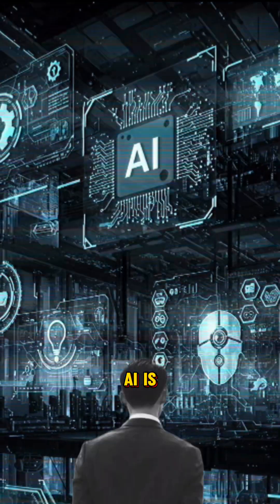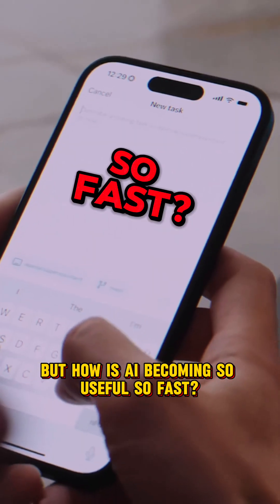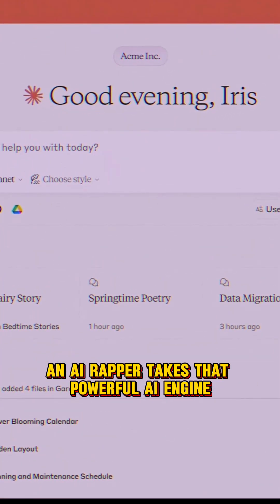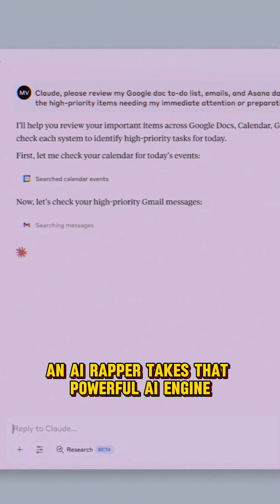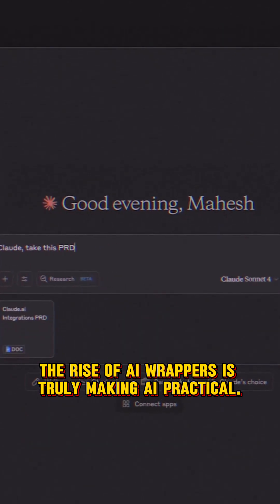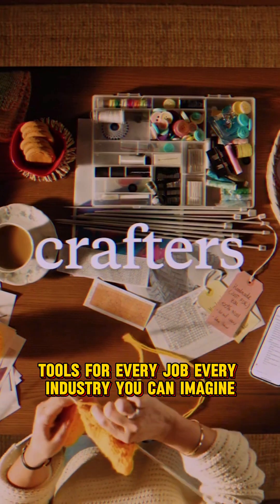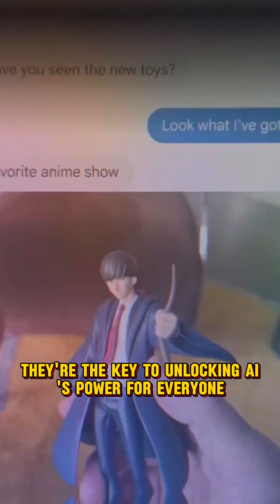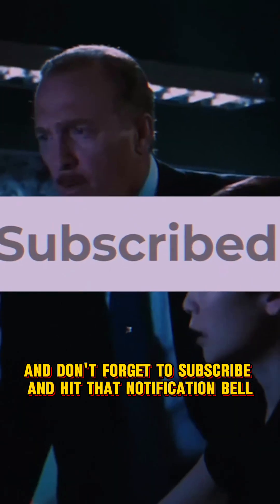The AI Scam That Stole $1 Billion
🚀 Ever wondered how Artificial Intelligence is becoming so incredibly useful, so fast? It's not always giant tech companies! Discover the **AMAZING Rise of AI Wrappers** in this easy-to-understand guide. Learn what AI wrappers are, why they're exploding in popularity, and how they're making powerful AI (like GPT-4, Google Gemini, and Claude) accessible to everyone.